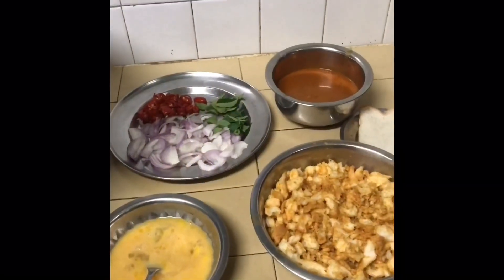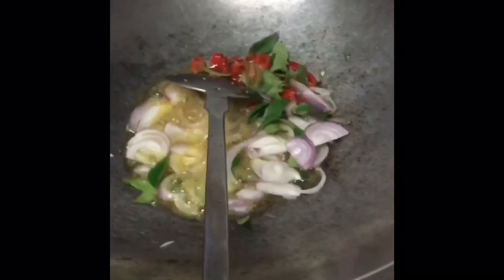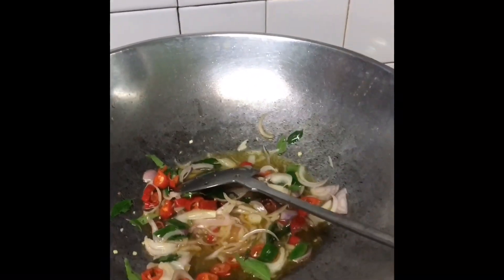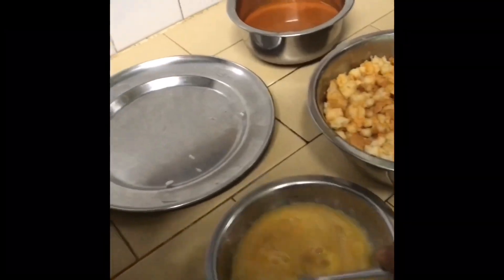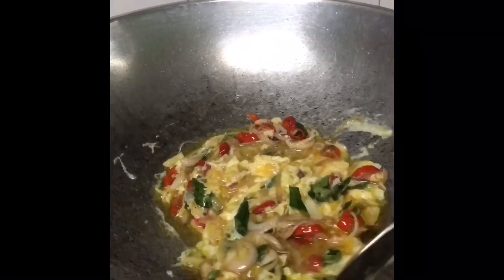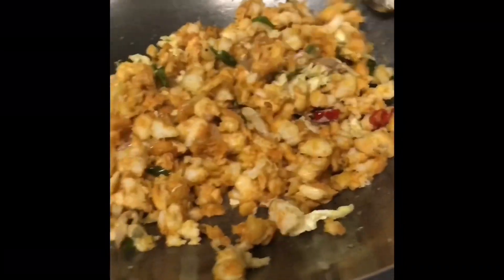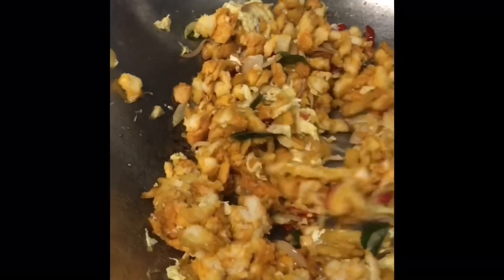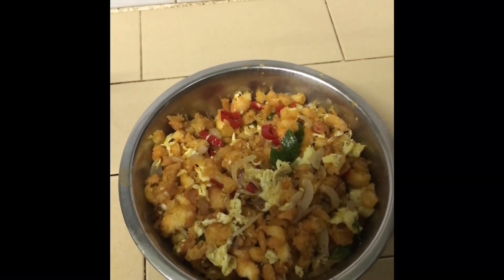Spicy Bread Fry With Fish Curry / Roti pedas / மீன் குழம்பு பிரெட் தாளிப்பு/Tamil/ June 2020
Ingredients

1..Bread:10 slices
2..Eggs:2
3..Onions:2
4..Red chillies:2
5..Curry leaves
6..Fish curry:3 tablespoons
7..Oil for frying

Break the bread into small pieces.Mix with fish curry.You can add chicken or mutton curry also.Vegans can omit these curries completely.Fry,cut onions,chillies and curry leaves.Add eggs and bread pieces.( bread pieces mixed with fish curry)